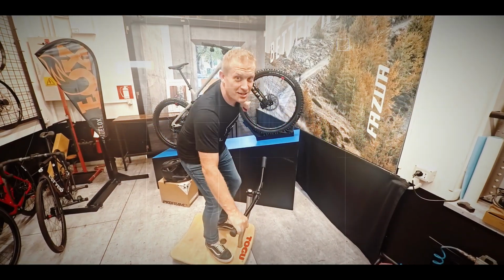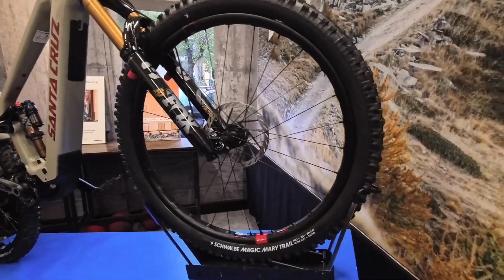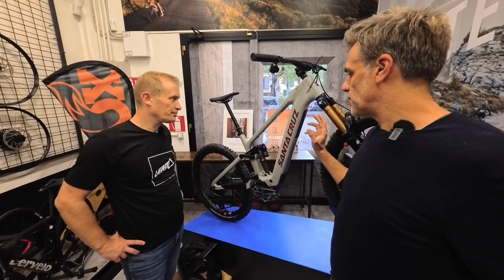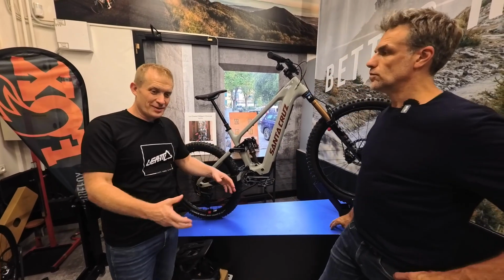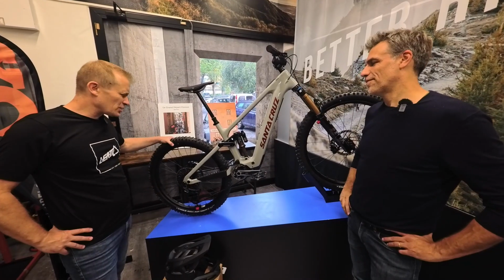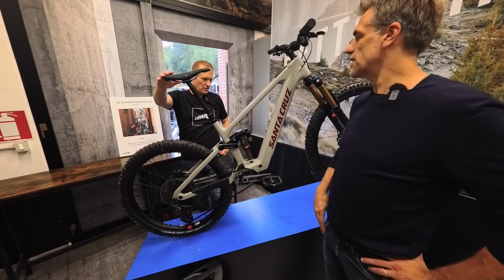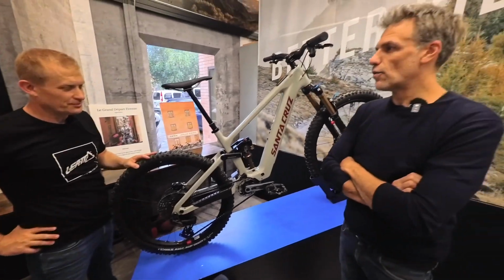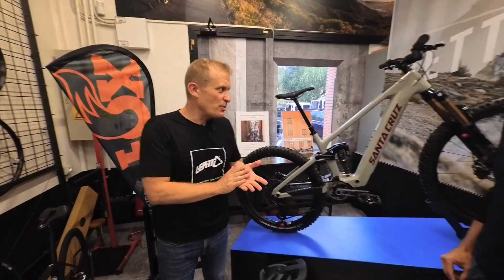Santa Cruz Vala - First Look (Bosch's First Serious Ebike...)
I join Jacopo Spadolini at JS Bike Academy and Probike Shop to talk about the latest Santa Cruz EMTB the Vala. Its light 21kg and has the latest 2025 Bosch Performance CX motor.

For ride clinics and pro training in Tuscany contact...

00:00 Introduction
00:30 WEIGH IN
01:51 Specs
03:34 battery discussion
05:43 cables
07:11 Linkage
07:55 Bosch Motor discussion
09:40 Sound levels...
11:00 End